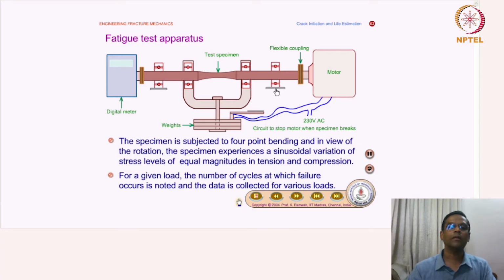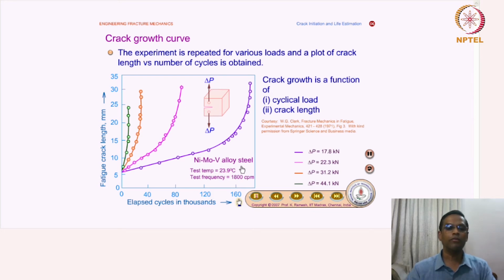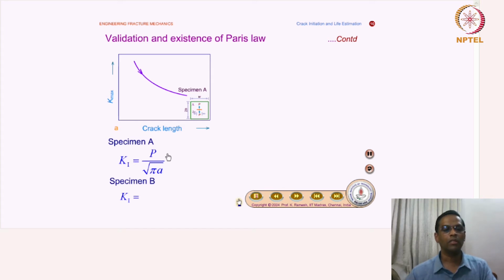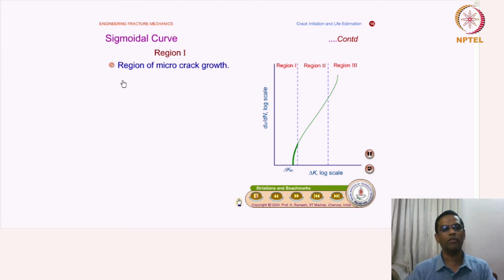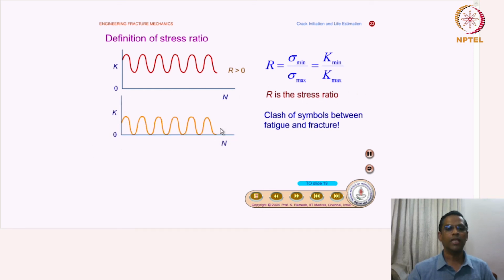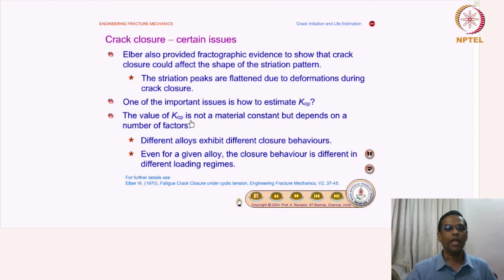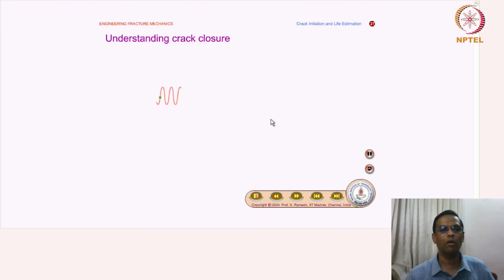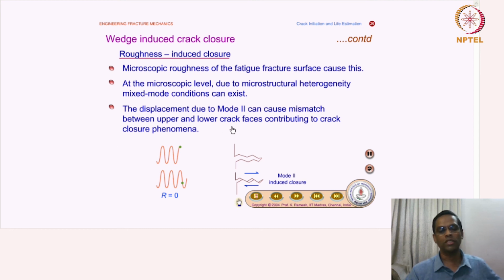Fracture Mechanics - X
Crack growth and crack closure